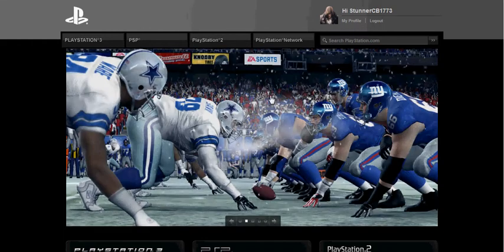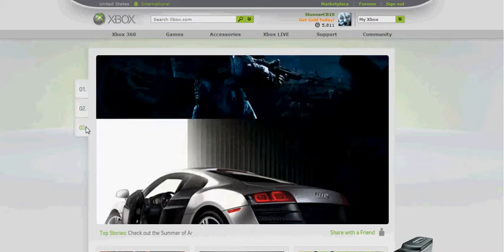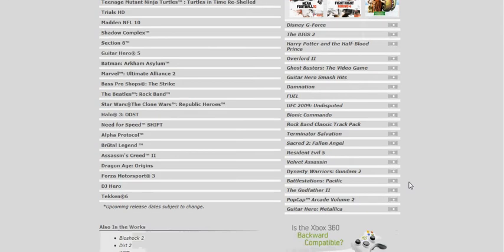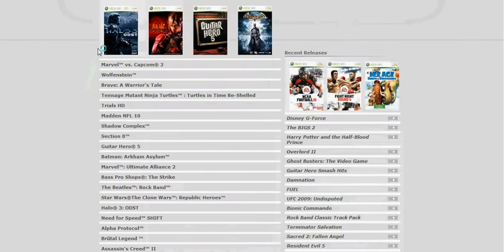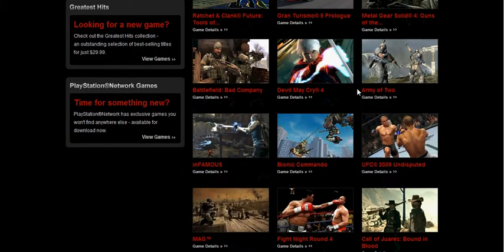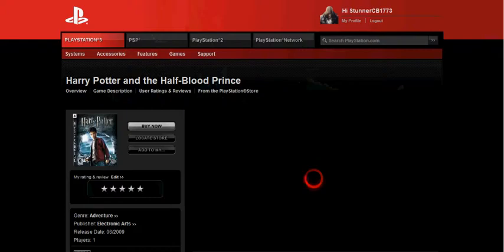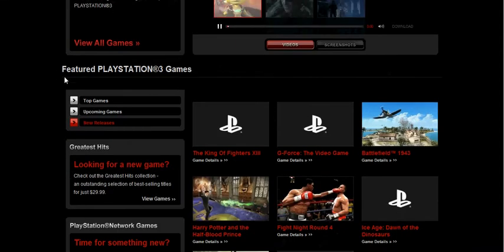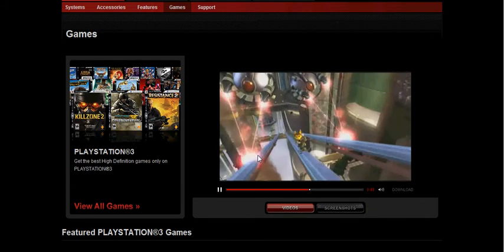playstation vs xbox the website comparison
here i am... back again with another comparison.